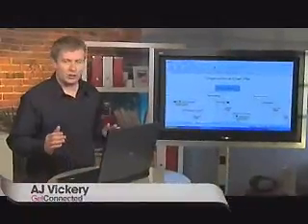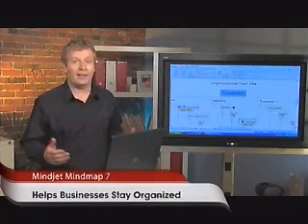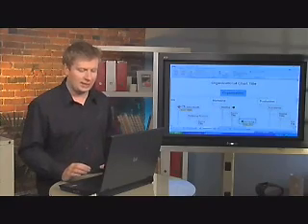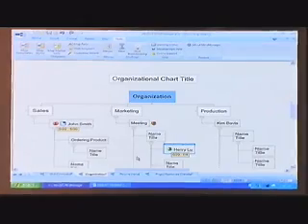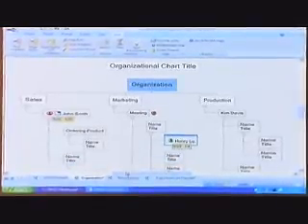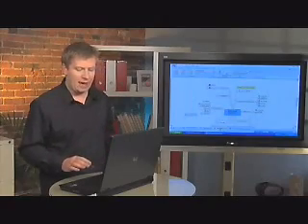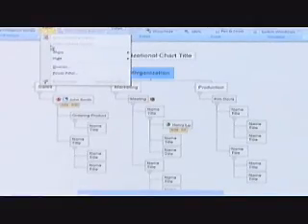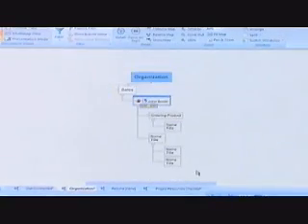Get Connected - Tech Look - Mindjet Manager 7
Get Connected host AJ Vickery takes a look at Mindjet Manager 7, an organizational program that lets you mindmap or brainstorm your ideas right onto your computer screen.  Create elaborate maps or follow Fortune 100 company templates to show relationships and bring concepts to life.